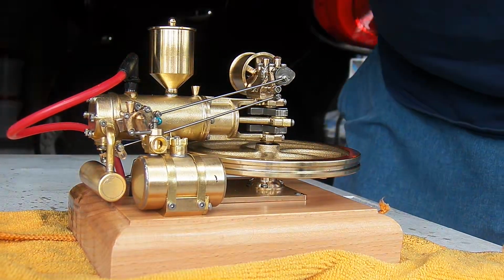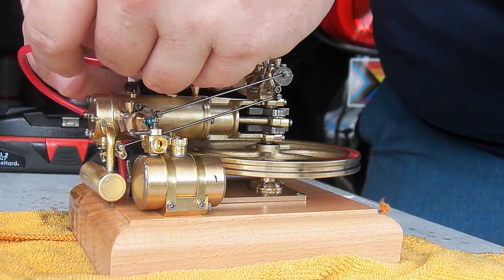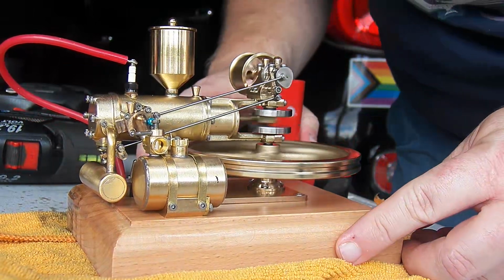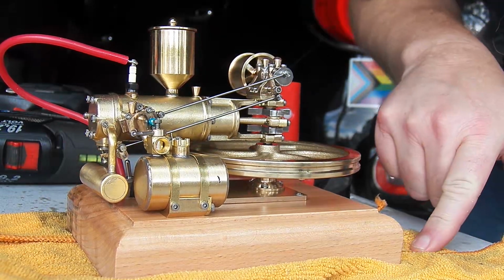end of R18 new ignition test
The new ignition on the R18 worked beautifully.  There is still an arcing problem on the spark plug, so I will need to find a way to more thoroughly insulate the plug.  I am just excited that the replacement ignition finally arrived and fit.  EngineDiy.com has given great service with the lost shipment and incorrect part being sent.  They always quickly shipped new parts every time I had an issue.

This footage is from the old Z990.

and got excellent service from them.

I have discount links for a couple of the websites that sell the engine models featured in the videos on my channel.